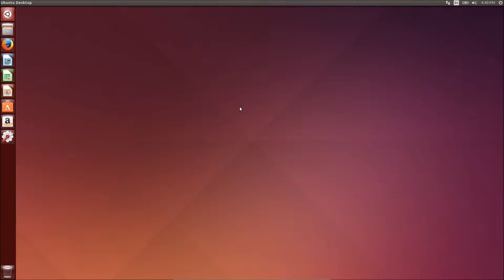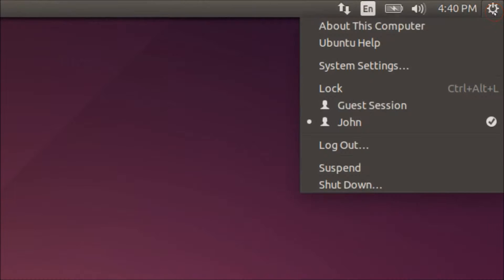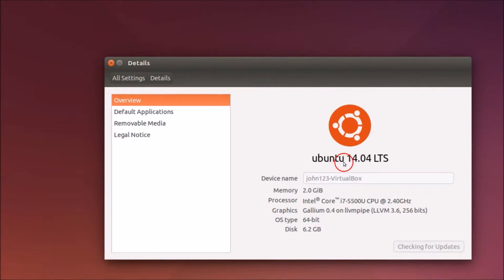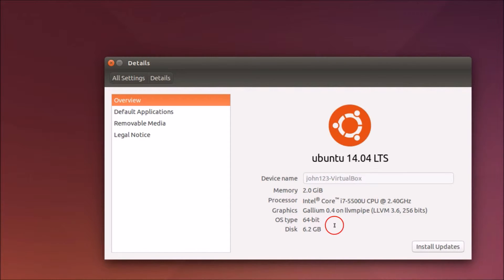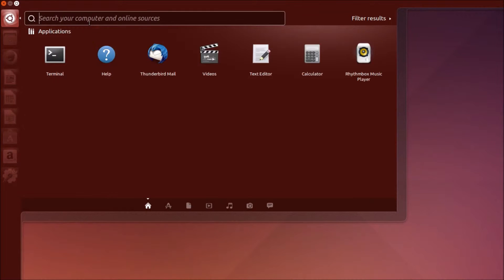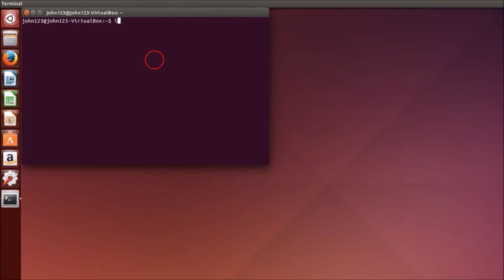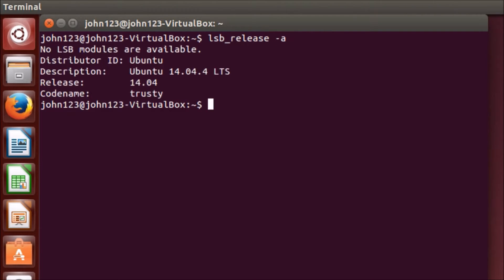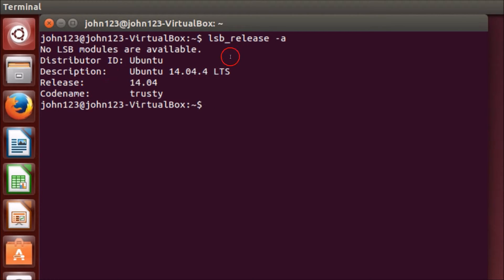How To Check Your Ubuntu Version Number ?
Step 1: Login to Ubuntu .

Step 2: Now ,Go to system Button located at the top right hand corner of Screen ,Click on It .

Step 3: Click on System Settings .

Step 4: Click on Details .You will see Ubuntu version Number and other Information .

How to check it From terminal ?

Step 2: Type the below command without quotes

"lsb_release -a" and hit enter .You will see version number of Ubuntu .

That's all